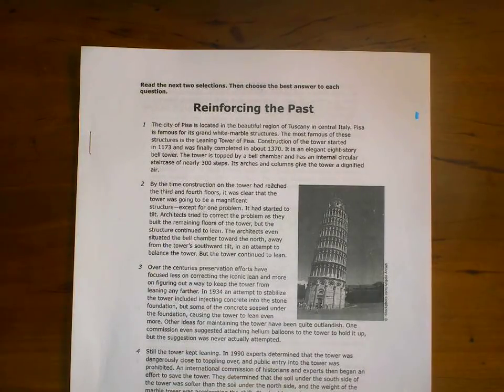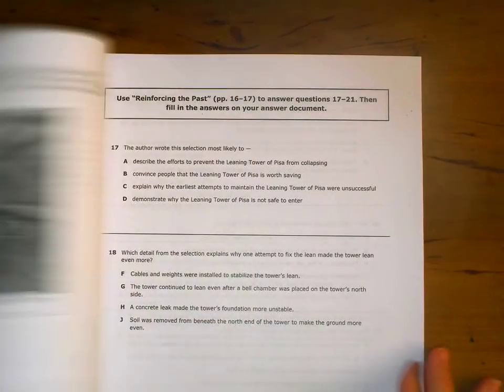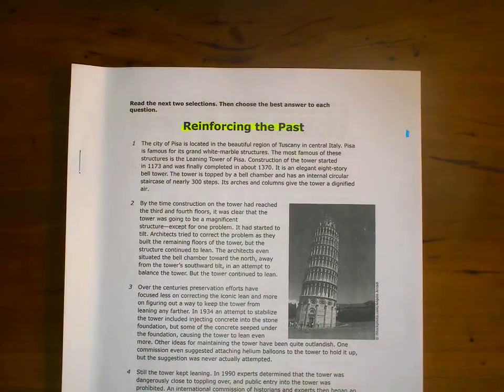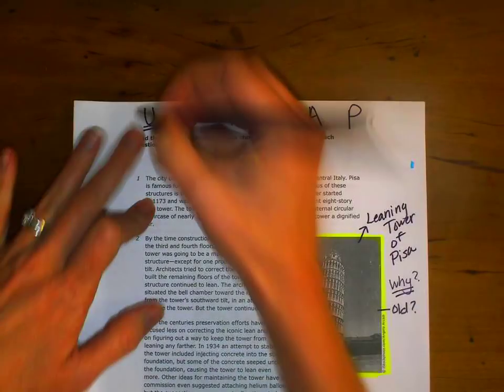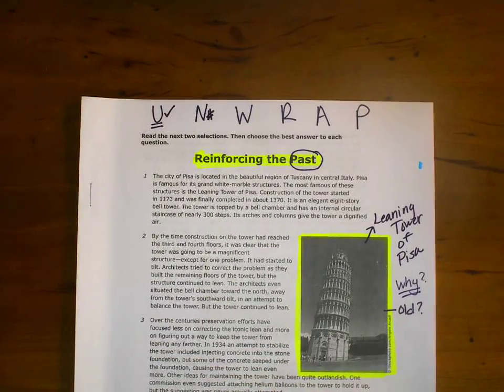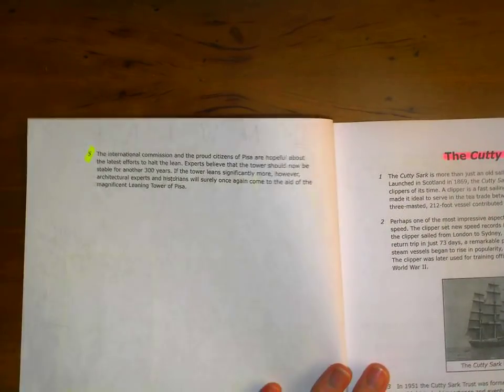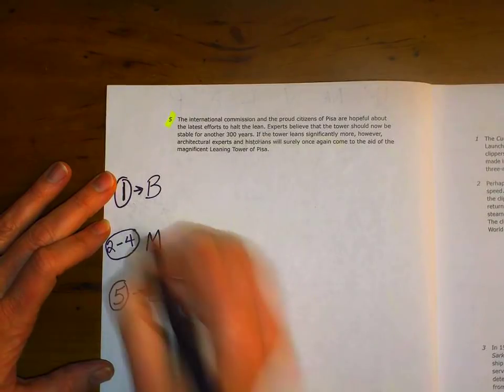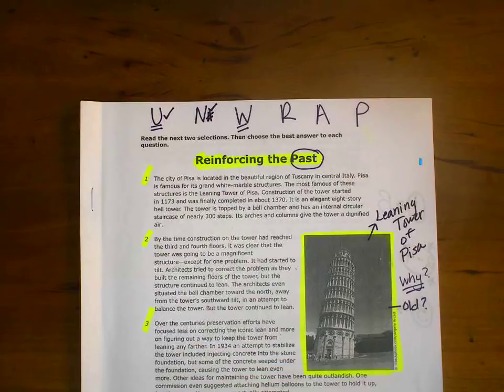Reinforcing the Past STAAR Video One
Use this video to set up the passage